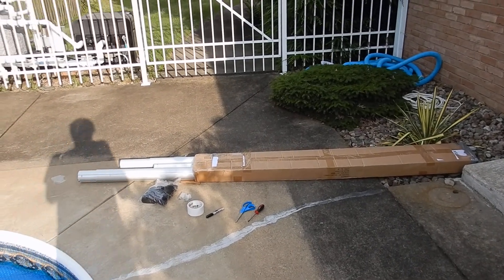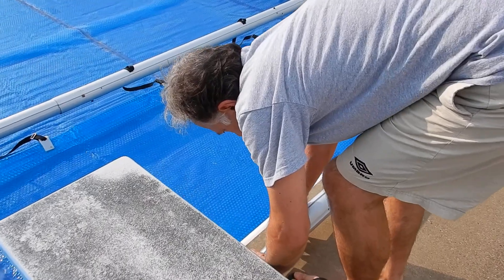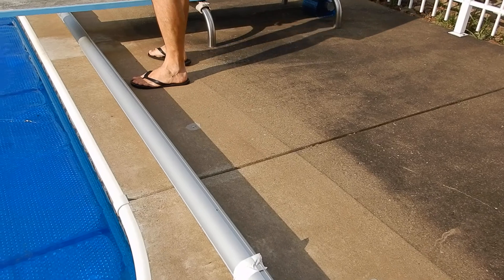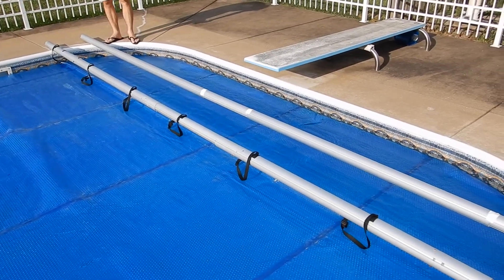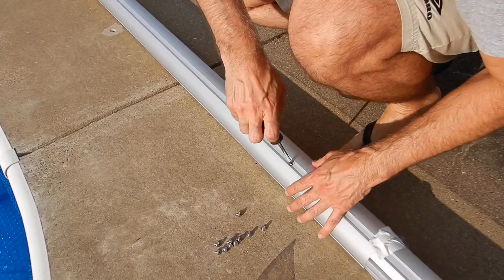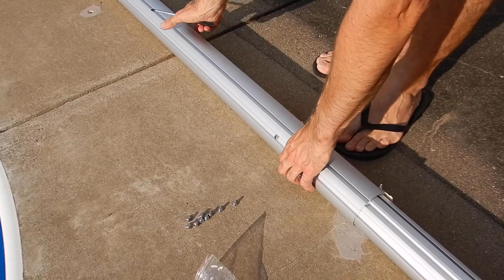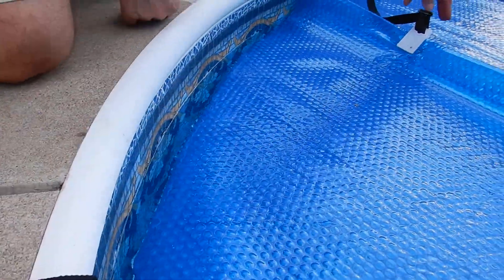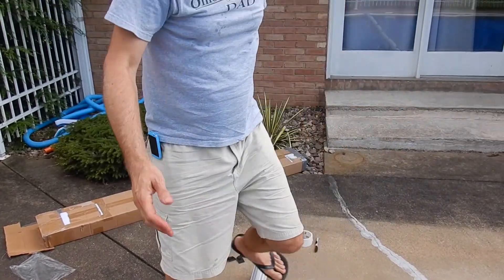Solar blanket tube reel assembly - part 1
Most 3' diameter tubes are compatible with the Solar-Lakes automatic, remote controlled solar powered reel-ends.